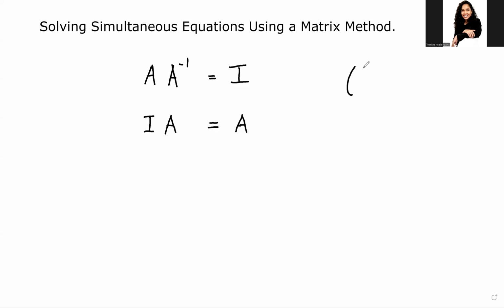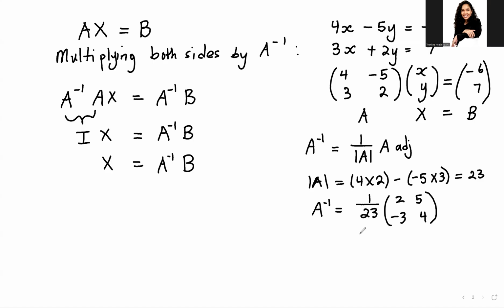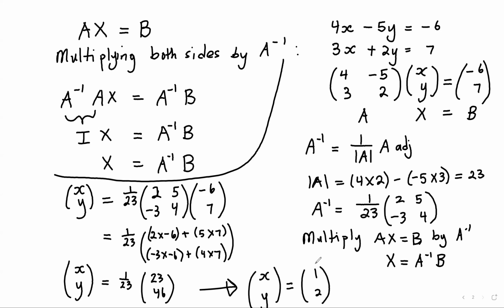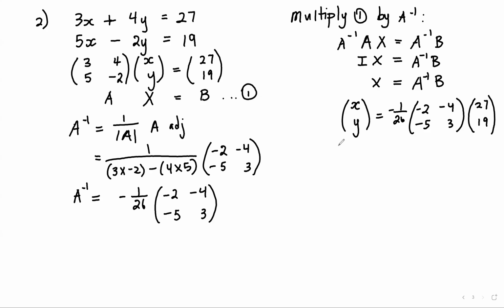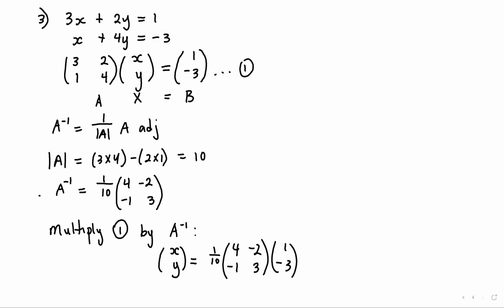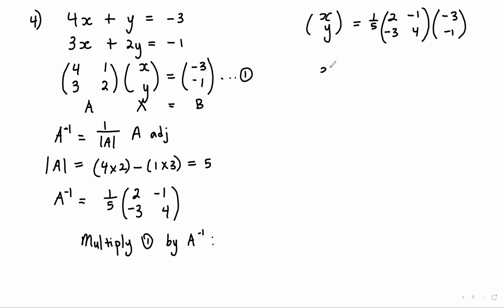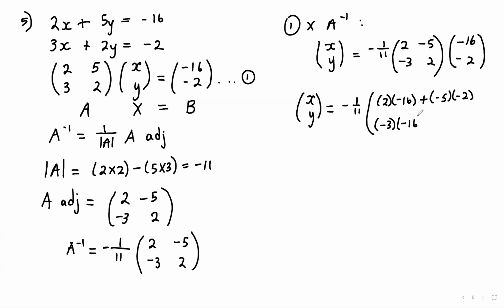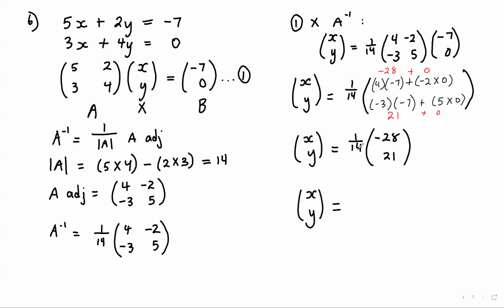Solving Simultaneous Equation using Matrices